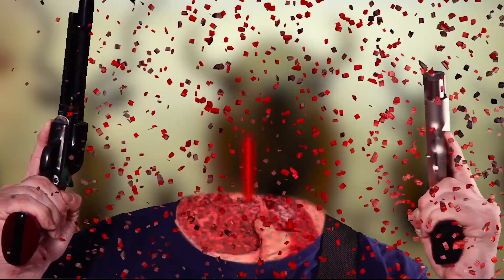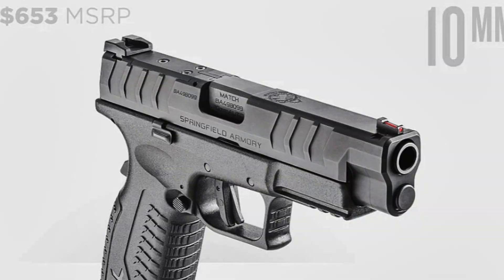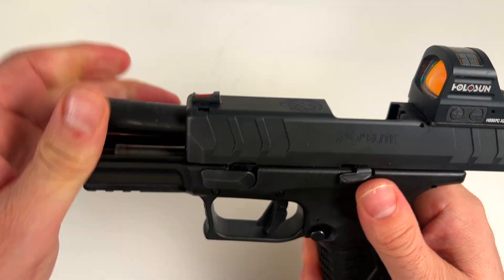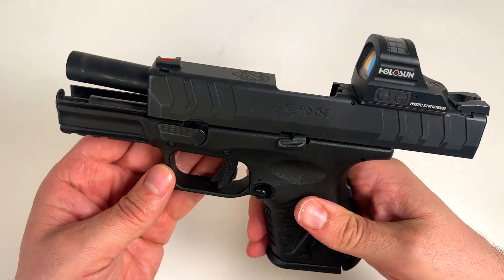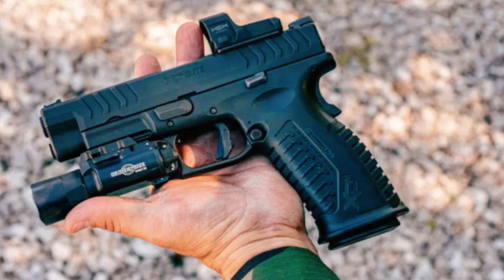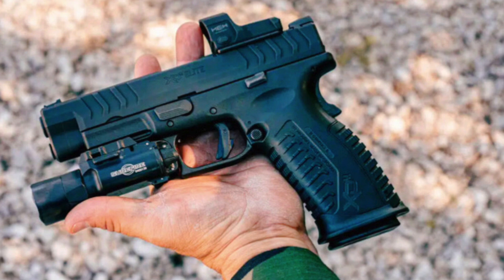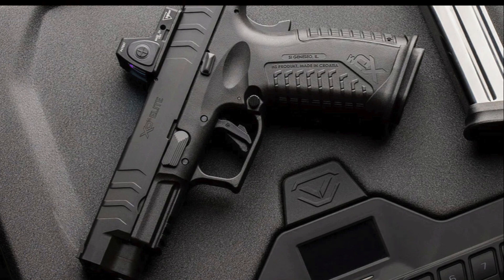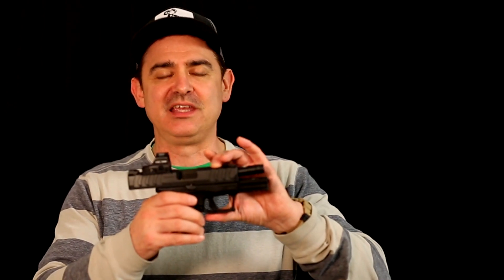Springfield Releases XDM Elite 4 5" 10mm: It's HERE!!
Well, it's finally here guys, as expected.